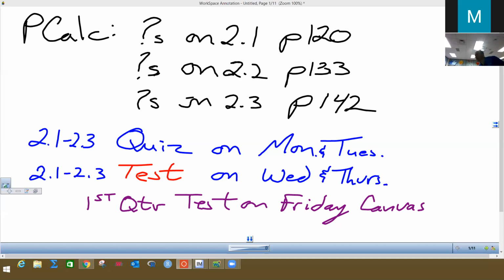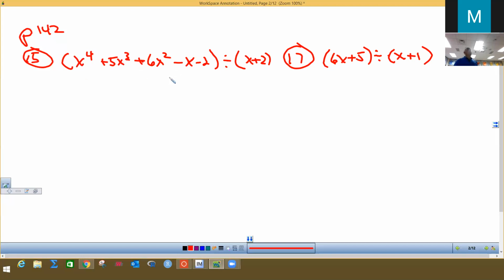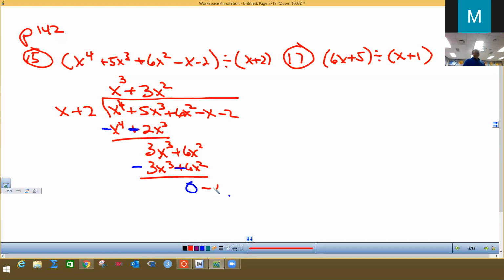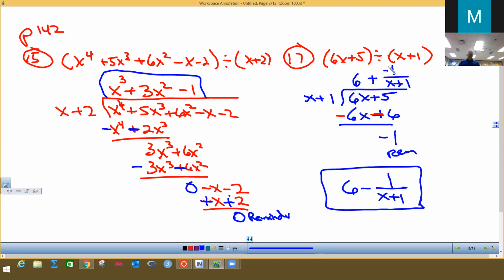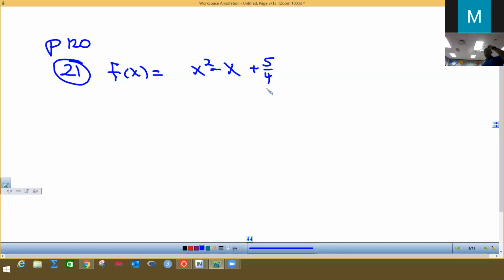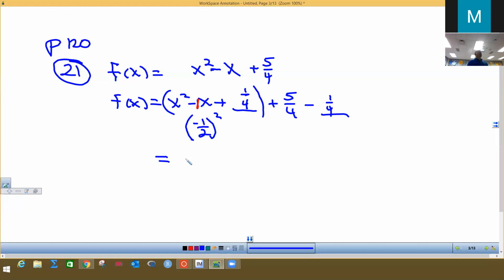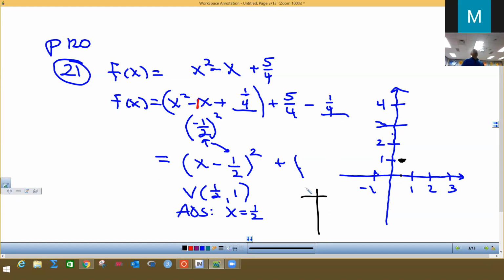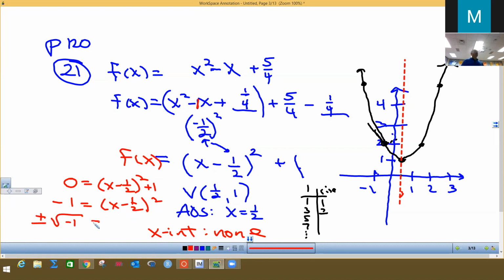p 142 15, 17 and page 120 17 worked out